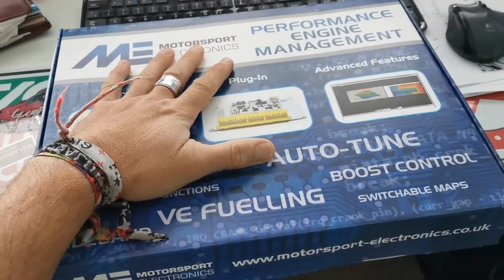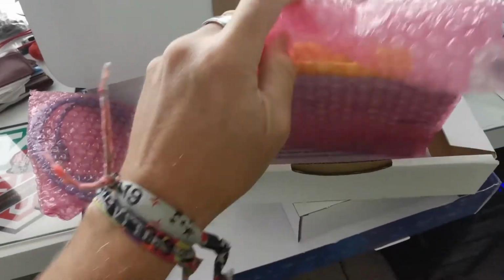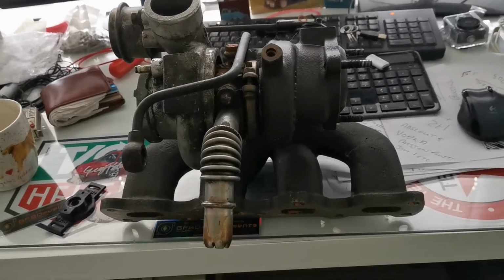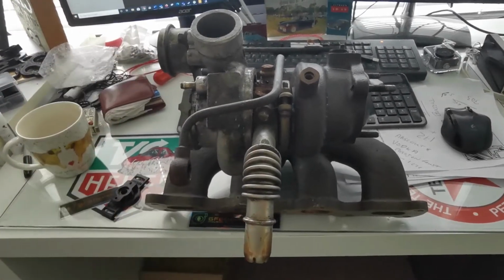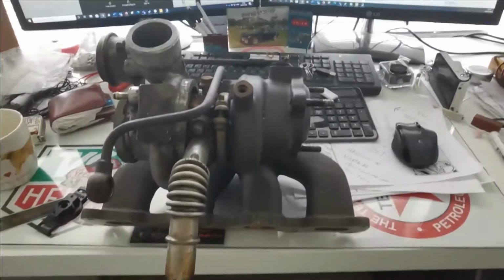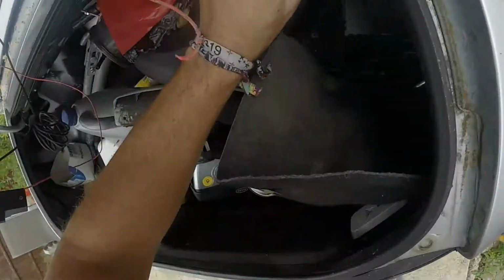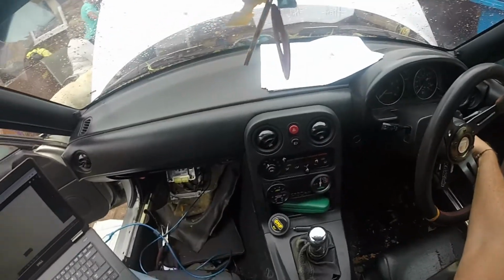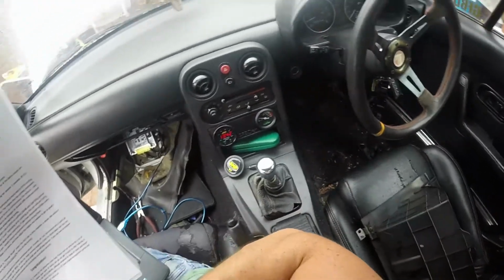Standalone ECU install in the MX-5 (ME221).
Time the little Miata/MX5 was shown some GFBDevelopments love don't you think?